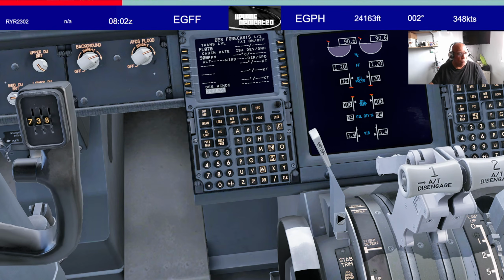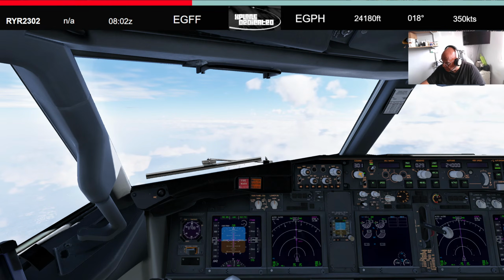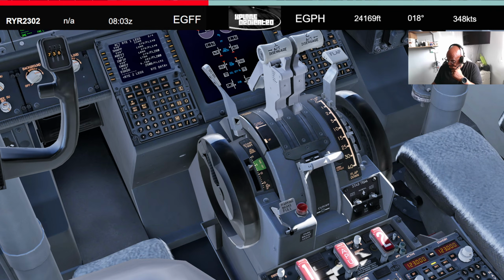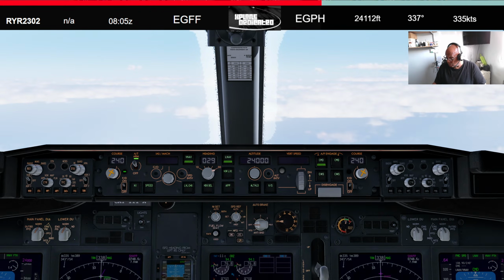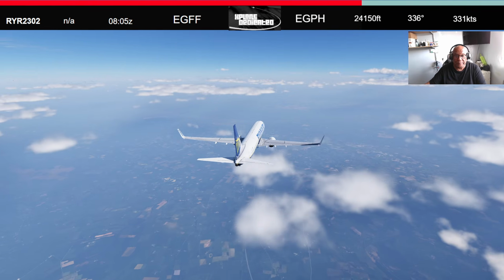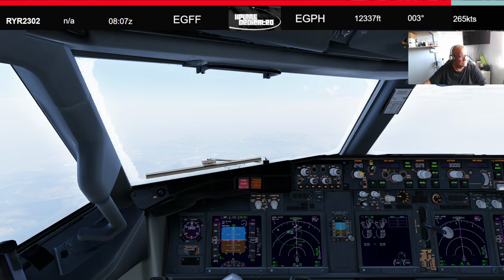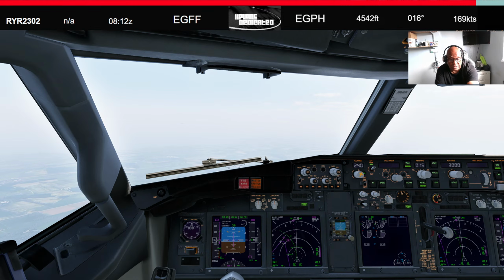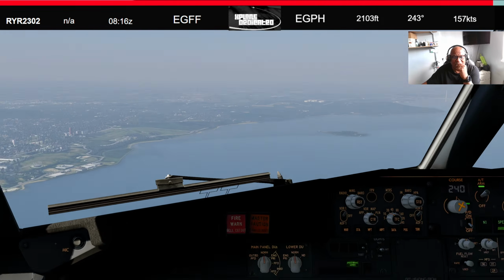XPD: data Strip working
finally after days of struggle with elevatex I have gone with fly Live which appears to be working apart from Aircraft Type.